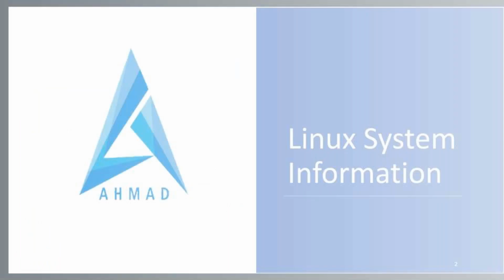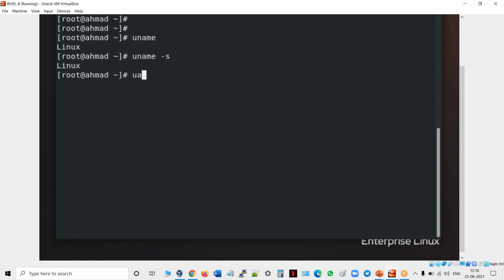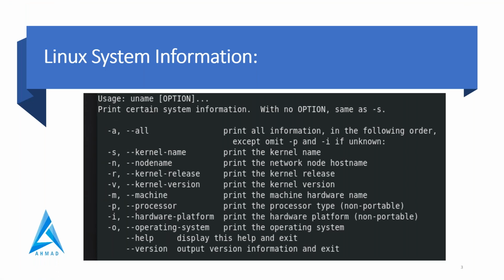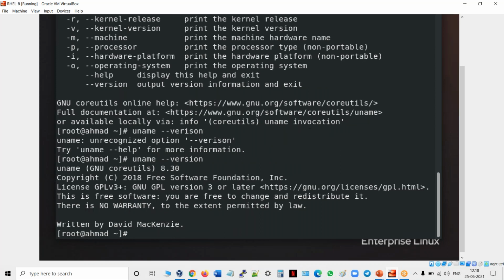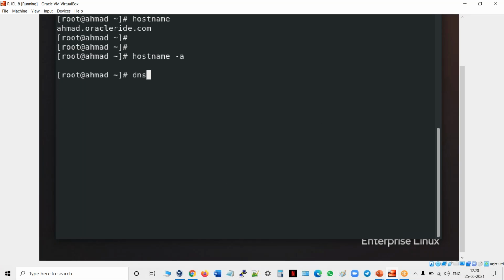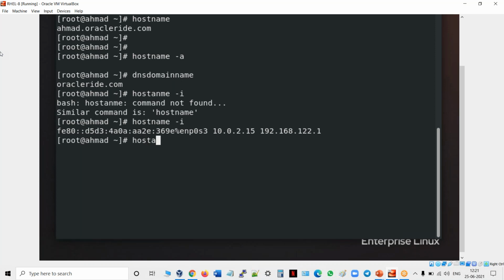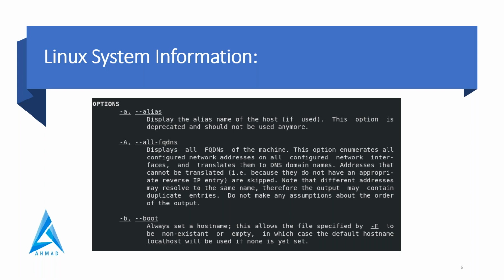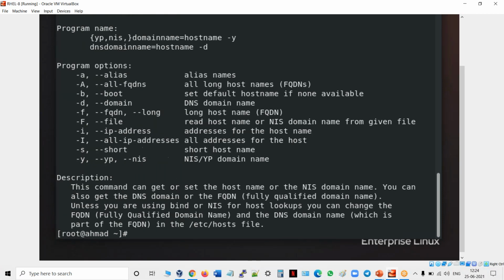Linux RHEL 8 Tutorial Day-5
In this session, I have shown by which command we can check Linux System Information.

Ahmad
ACE Associate
Cloud Architect